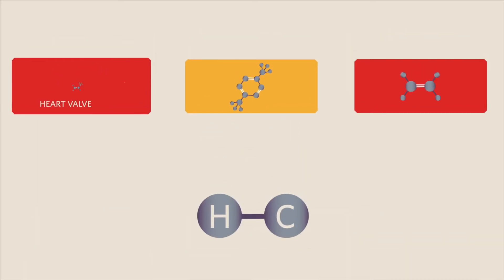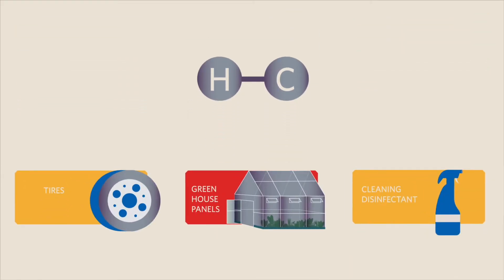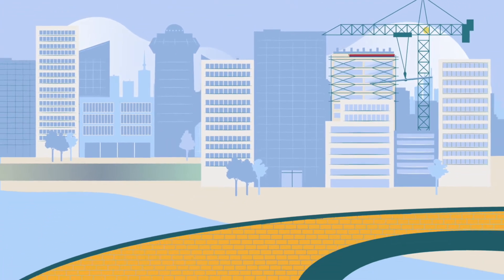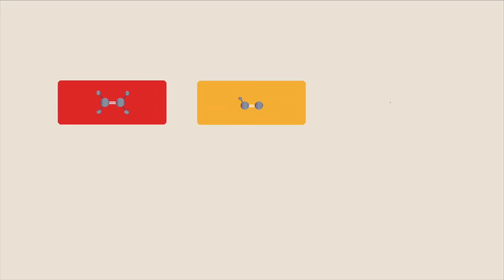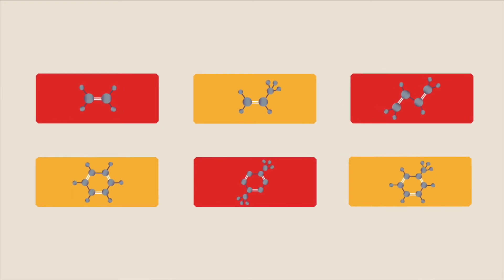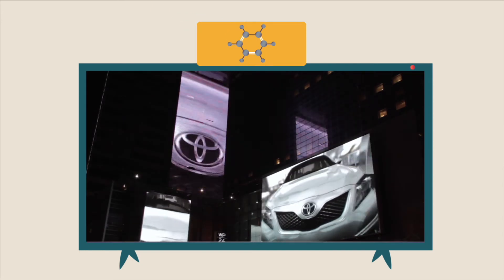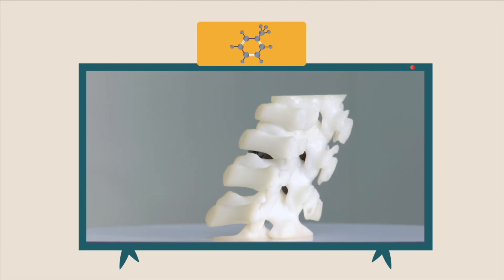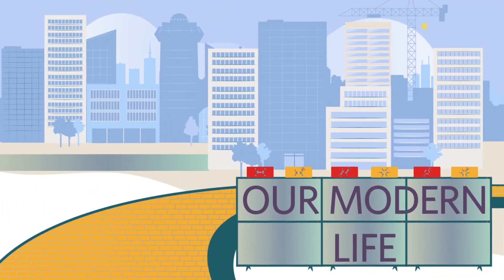Petrochemicals 101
What are petrochemicals? Watch this video to learn about the building blocks that make modern life possible.